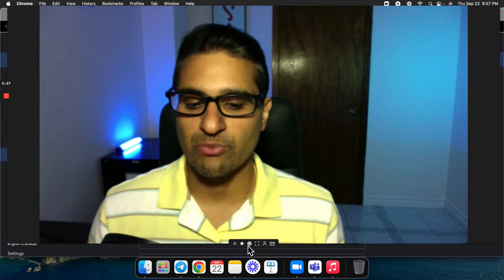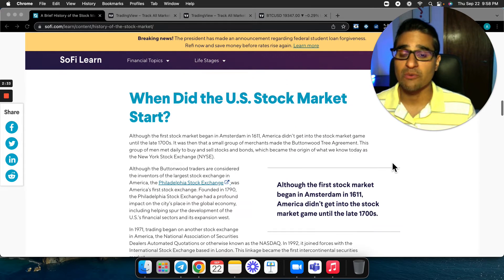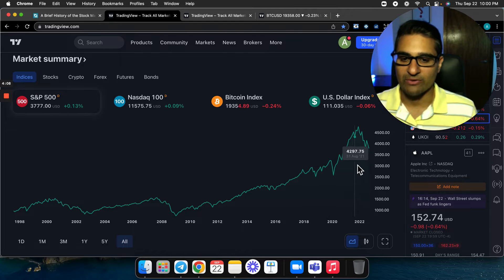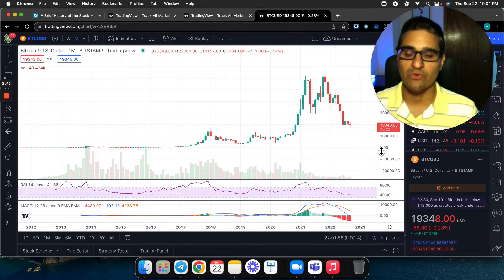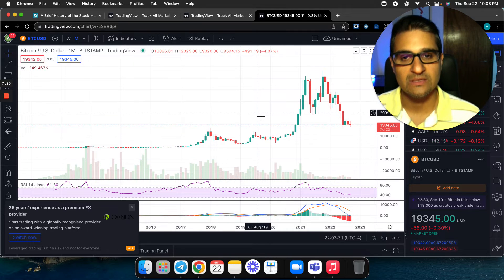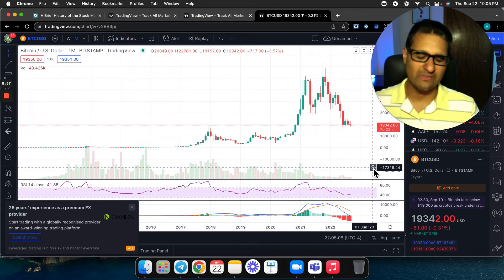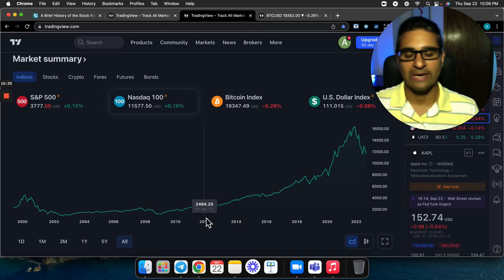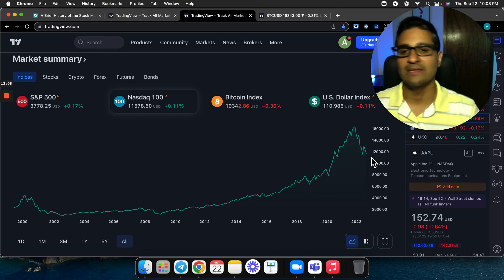2 Simple Strategies For Surviving Market Crashes | Stocks vs. Crypto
With doom and gloom all around us, it's important to look at the bigger picture.

A few questions covered:
What has the stock market shown us over its 100+ year history?
What has Bitcoin and the crypto market shown us in its 10+ year history?

And finally, what are two strategies we can use to not only survive these market crashes but THRIVE when all is said and done.